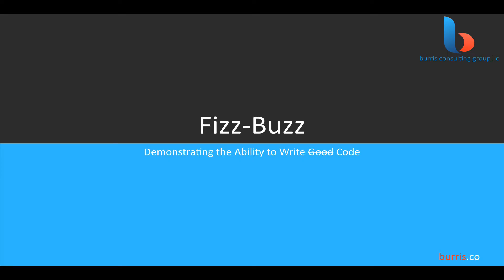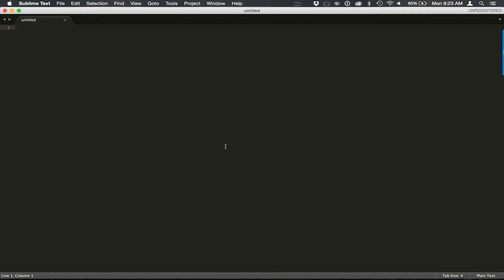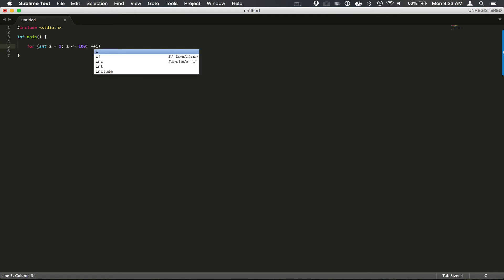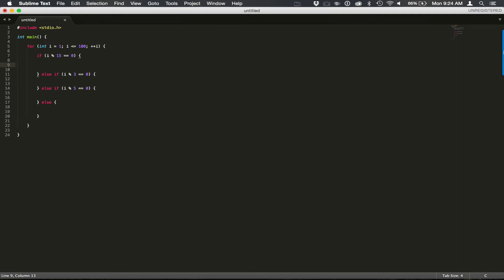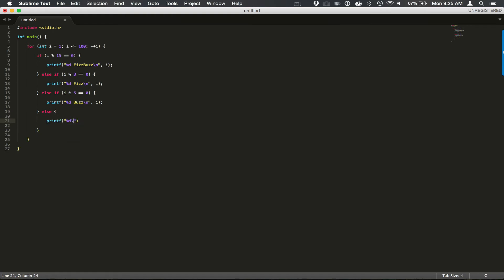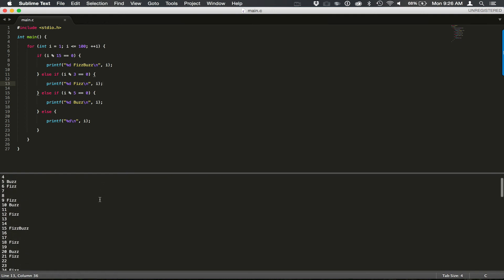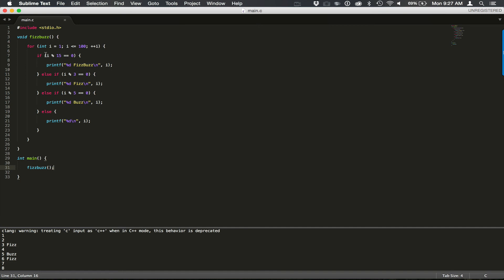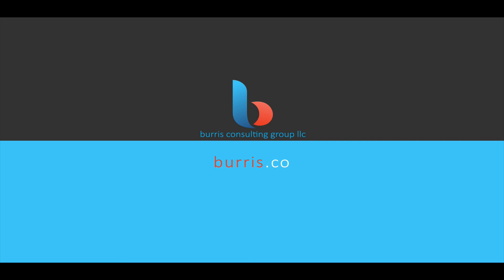FizzBuzz Solved in the C Programming Language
Part of the FizzBuzz Interview Question Series